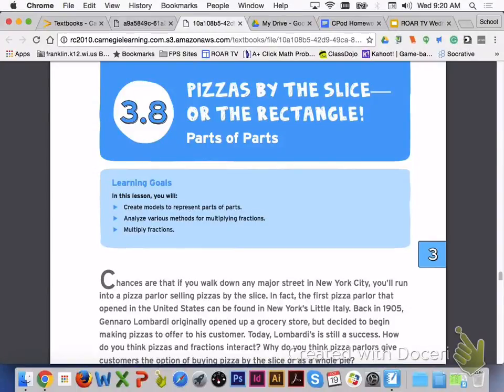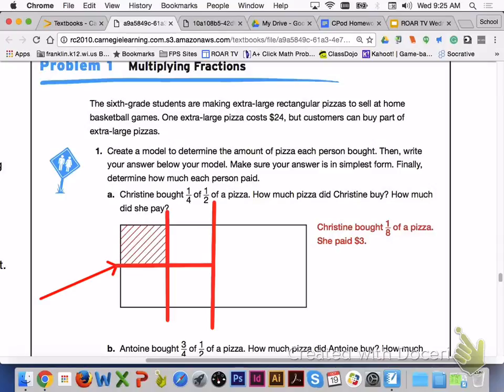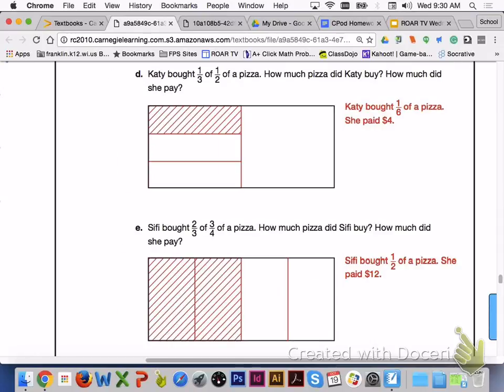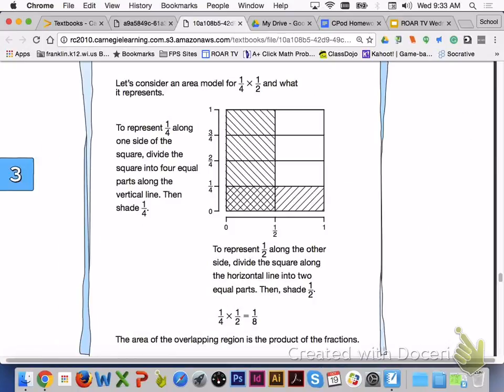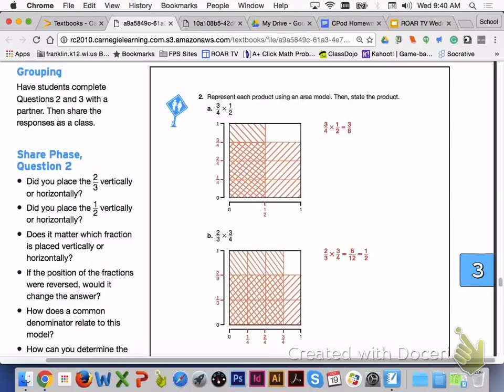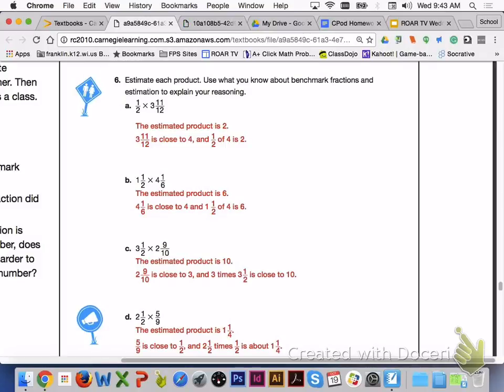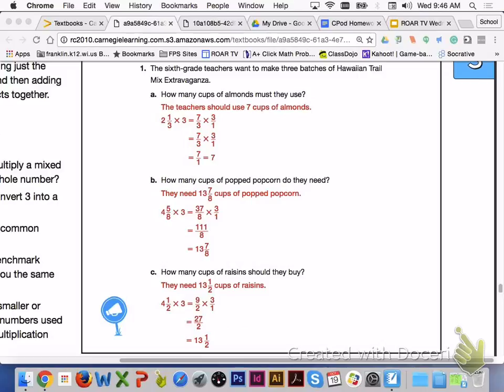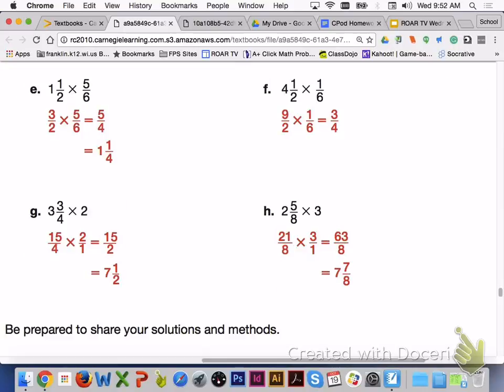Parts of Parts